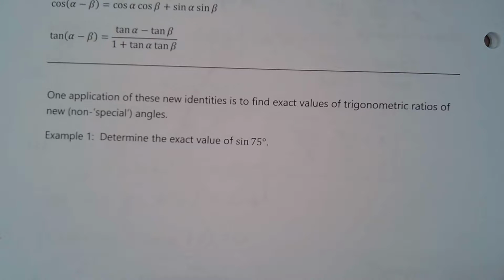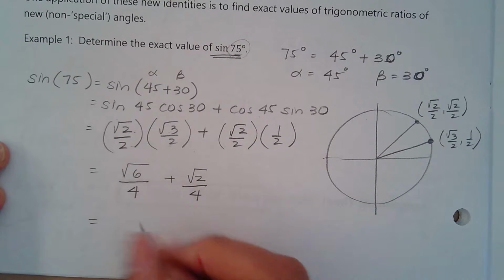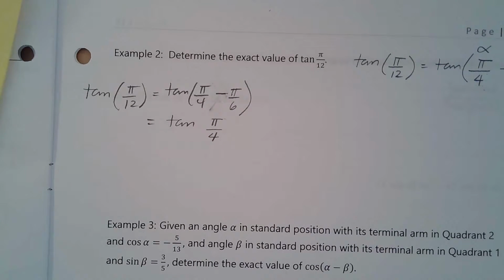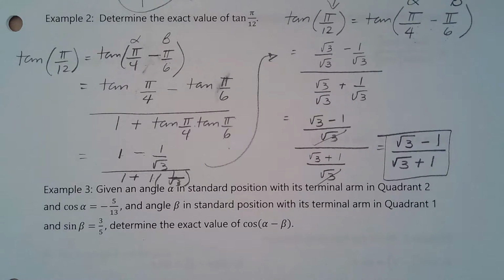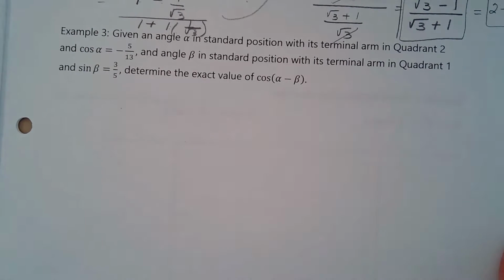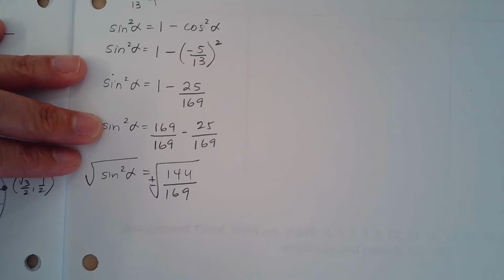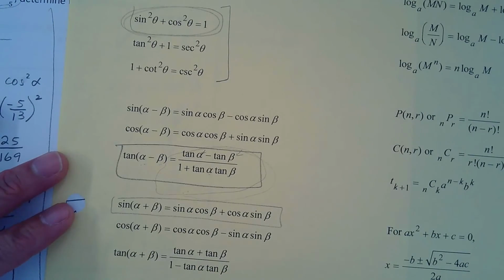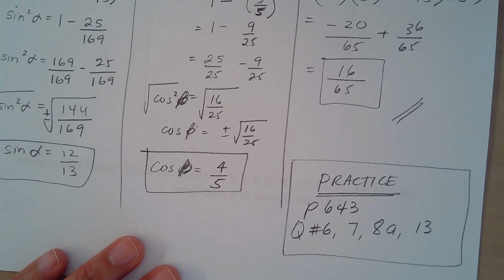Lesson 7 Sum Difference Identities Ex 1-3